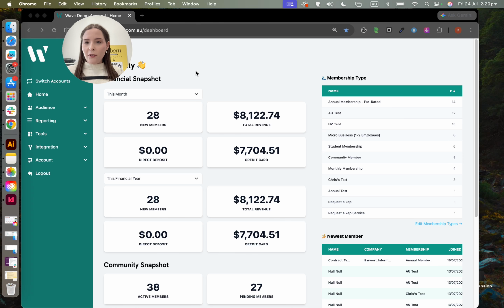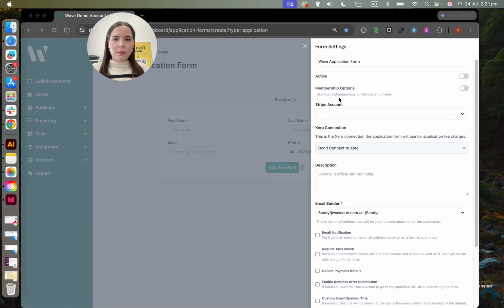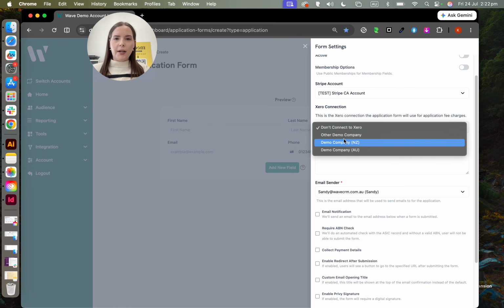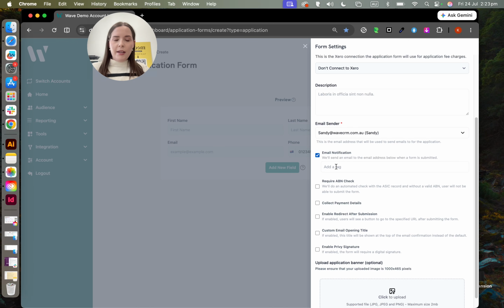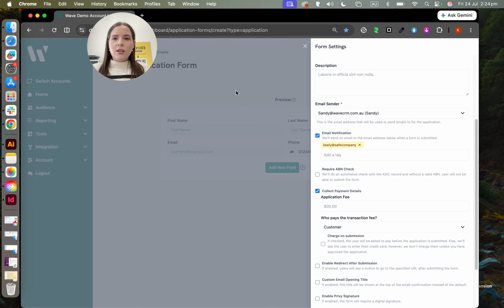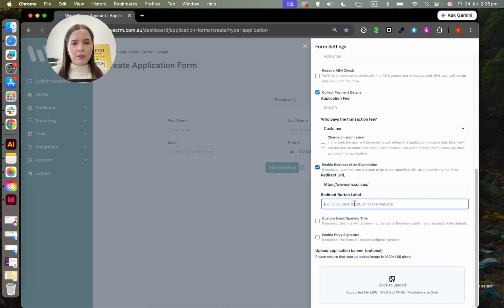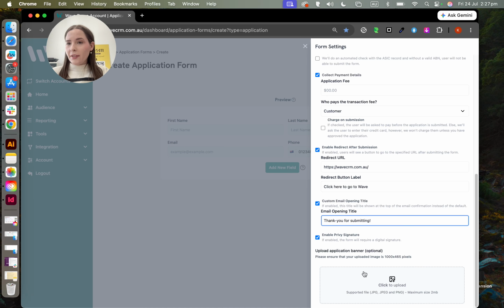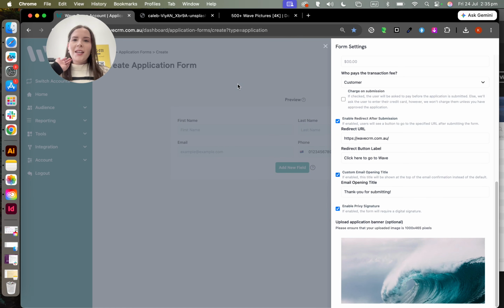How to Configure Application Form Settings in Wave CRM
Creating an Application Form in Wave CRM is simple once you understand what each setting does.

In this tutorial, we'll walk through every setting available when creating a new Application Form, explaining what each option is used for and when you should enable it.

Whether you're building award applications, grant applications, committee nominations or expressions of interest, this guide will help you configure your form correctly from the start.

• Creating a new Application Form
• Application name and Active status
• Membership Options
• Selecting a Stripe account
• Connecting your form to Xero
• Adding a form description
• Choosing the email sender
• Email notifications
• Requiring an ABN check
• Collecting application payments
• Redirecting applicants after submission
• Customising confirmation emails
• Enabling digital signatures
• Uploading an application banner
• Preparing your form before adding fields

Wave CRM is an all-in-one CRM built specifically for associations, chambers of commerce, industry bodies and membership organisations.

Manage members, memberships, events, invoicing, communications, websites, forms, directories, committees, sponsorships and more—all from one platform.

If you'd like to learn more or book a personalised demo, we'd love to hear from you.

Chapters

00:00 Introduction
00:16 Creating a New Application Form
00:34 Application Name & Active Status
01:17 Membership Options
01:40 Stripe Account
02:06 Xero Connection
02:36 Form Description
03:00 Email Sender
03:15 Email Notifications
04:00 Require ABN Check
04:31 Collect Payment Details
04:56 Redirect After Submission
05:46 Custom Email Title
06:07 Digital Signatures
06:40 Uploading an Application Banner
07:47 Next Steps
08:03 Wrap Up

Useful Links

Next in this series:

Learn how to build your Application Form by adding fields, questions and submission logic.